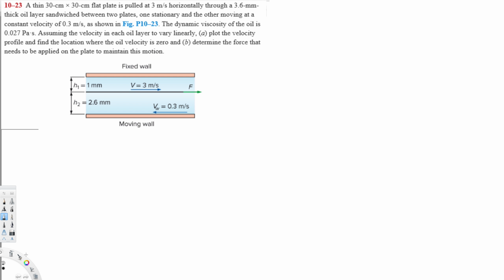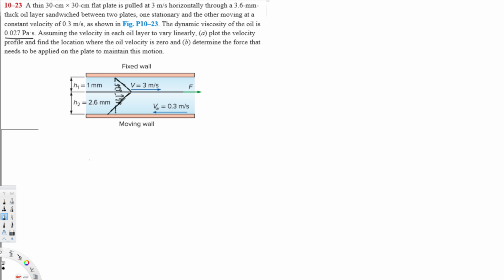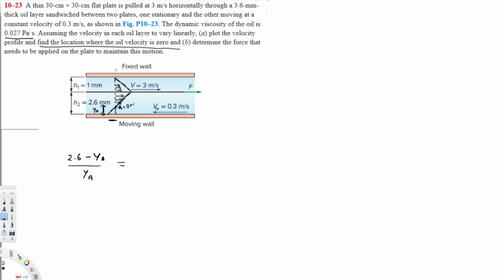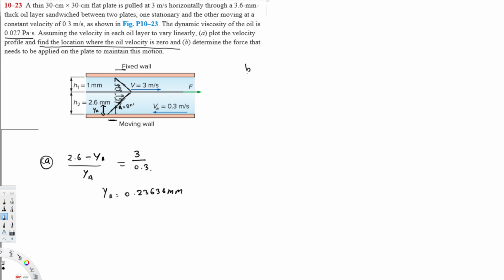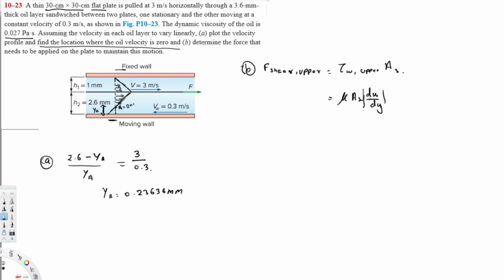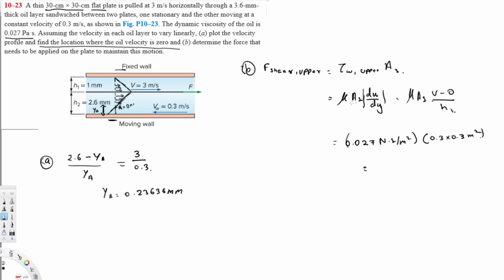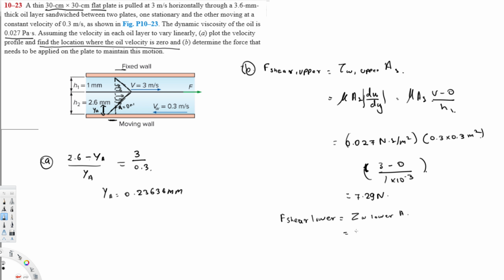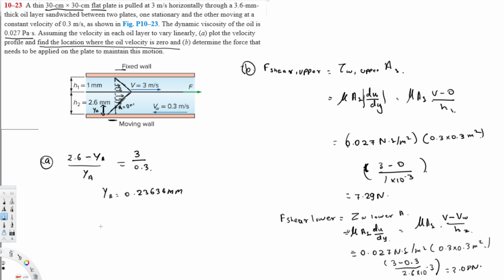Determine the force that needs to be applied on the plate to maintain this motion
In this video, we delve into the physics of motion and explore the concept of maintaining a specific motion of a plate. To keep the plate moving in a desired manner, a certain force must be applied, and determining this force is crucial for understanding and predicting the plate's behavior. We will analyze the factors that influence the required force, such as the mass of the plate, the desired velocity, and any external forces acting upon it. By applying the principles of Newton's laws of motion, we can calculate the exact force needed to maintain the specified motion. This video is perfect for students of physics, engineers, and anyone interested in the fundamental principles of mechanics. By watching this video, you will gain a deeper understanding of the relationship between force, mass, and motion, and how to apply these concepts to real-world problems.